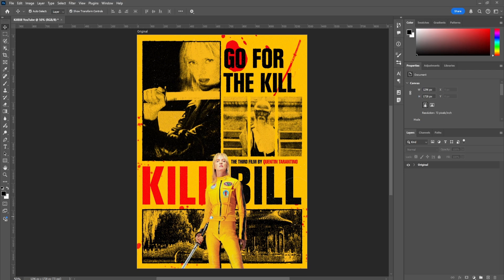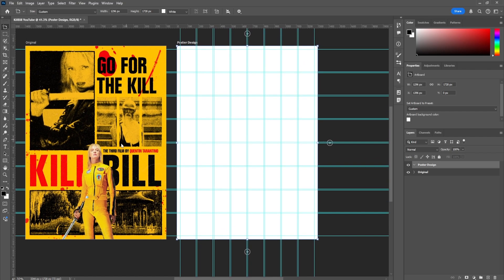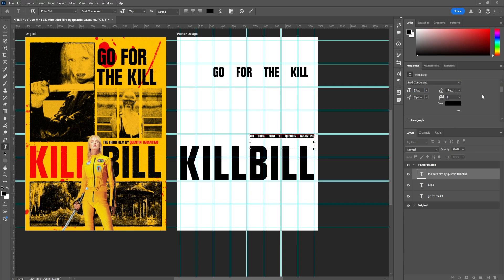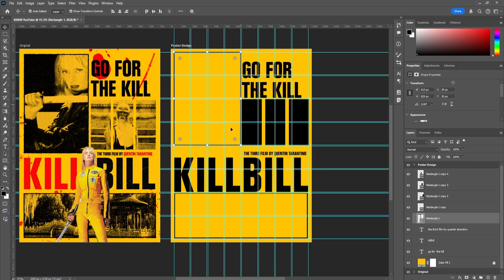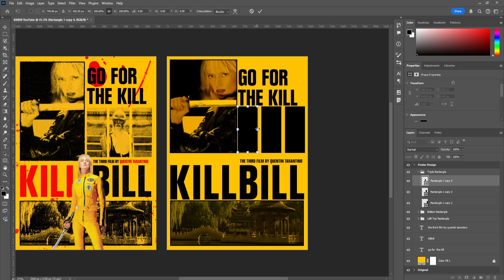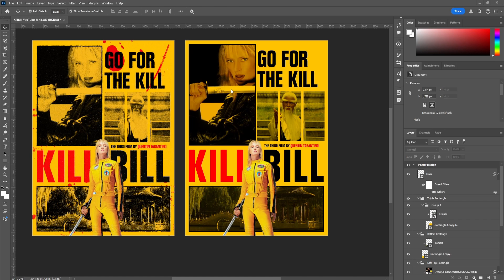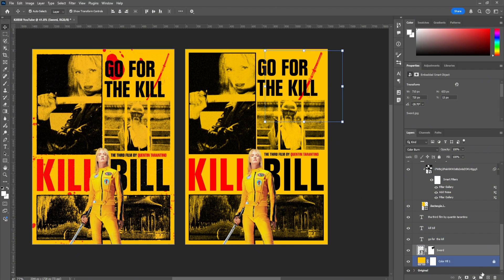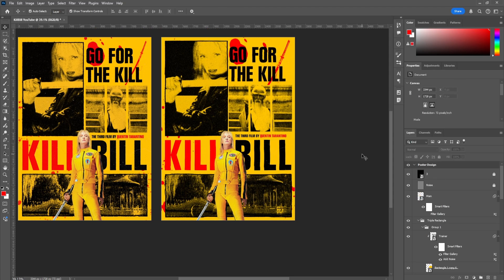Creating a Movie Design Poster | Photoshop Tutorial | Let's Create EP2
In this video I create a movie poster for one of my all time favorites, KillBill. I take you through my entire design process and explaining everything I'm doing. Definitely beginner friendly!